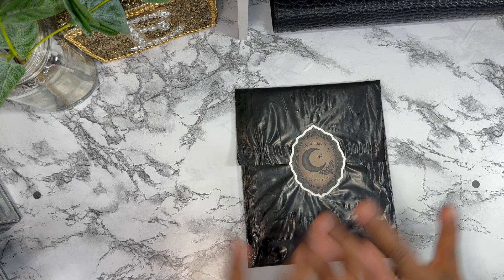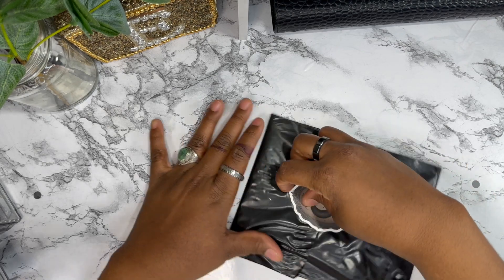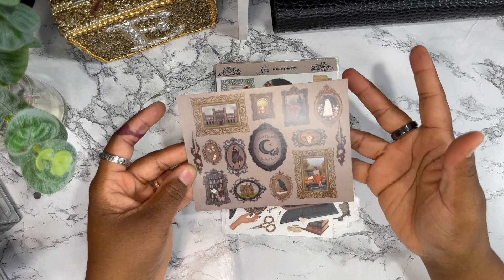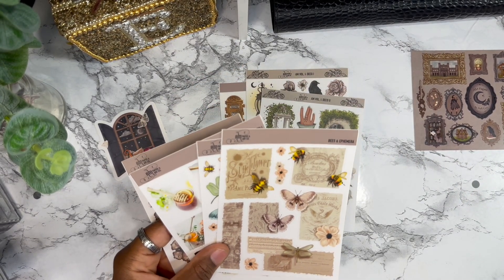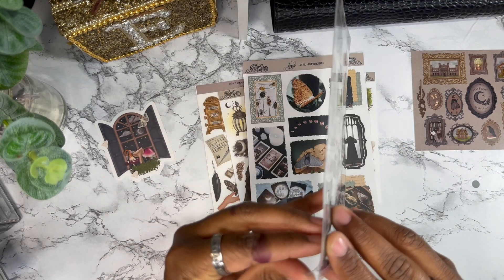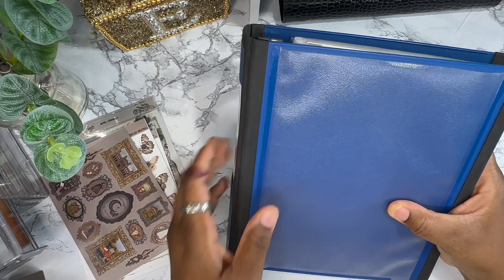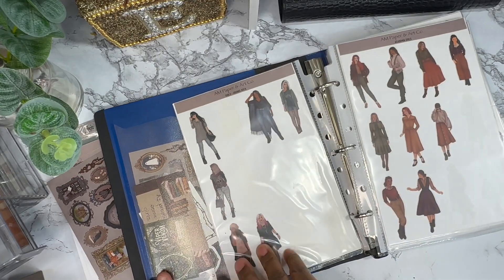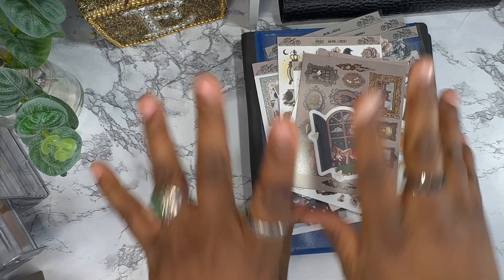Am Paper & Art Co Sticker Haul|Stationery|Journal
Thanks for joining me on my YouTube channel. I wanted to share my mini sticker haul from Am Paper & Art Co. This is one of my favorite sticker shops and her products are top tier. I absolutely love everything about her sticker shop. I also show you my sticker storage.